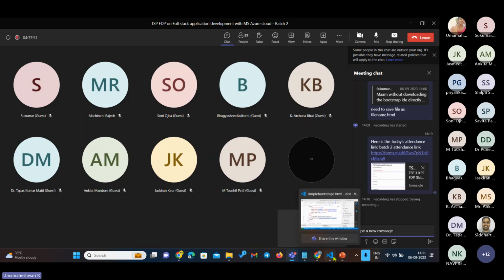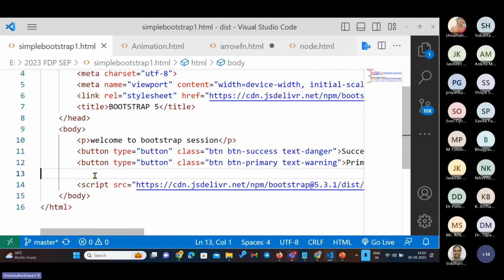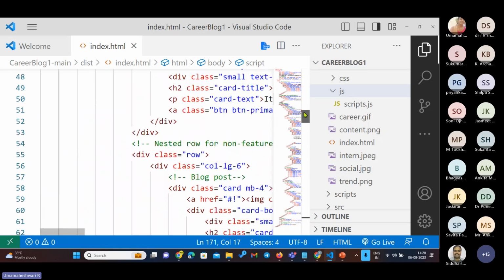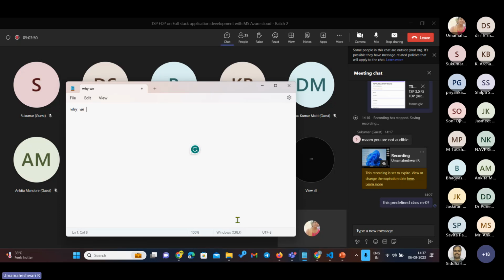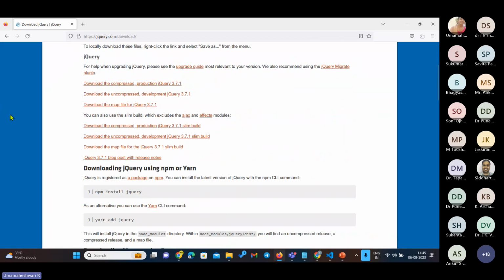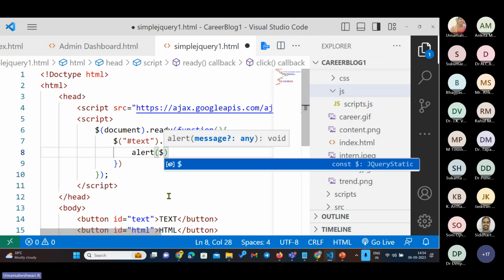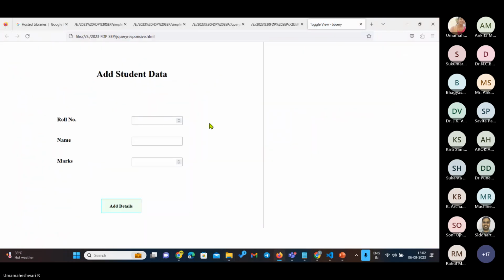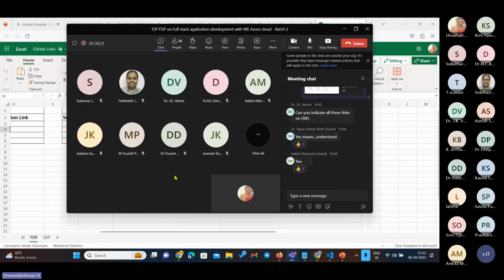TSP FDP on Full stack application development with MS Azure cloud Batch 2 20230906 100936 Meeting